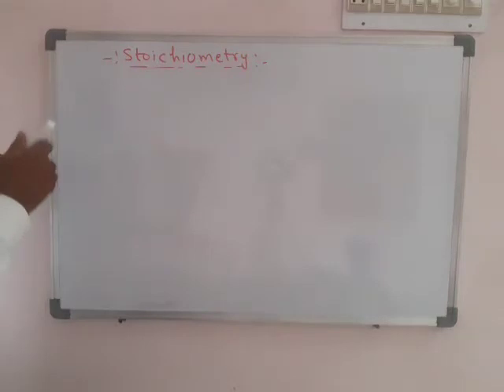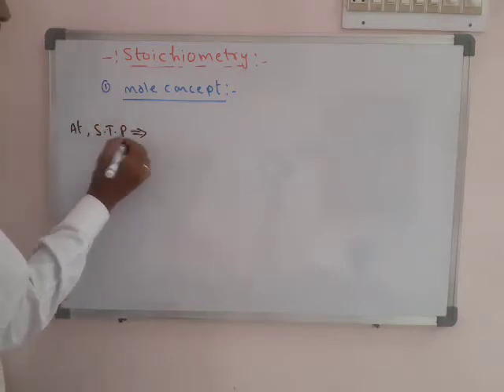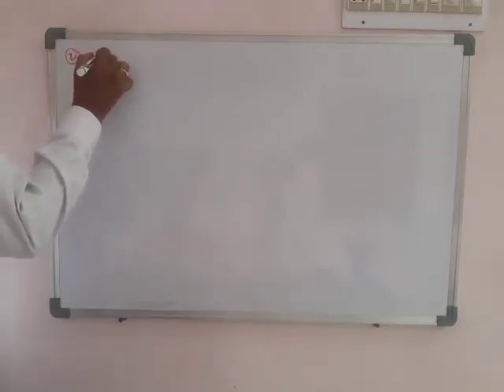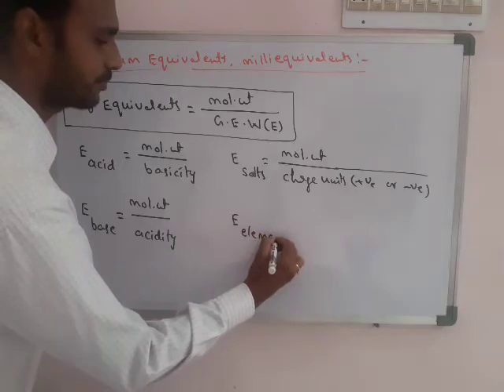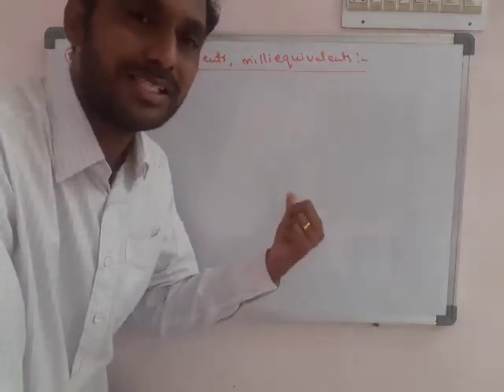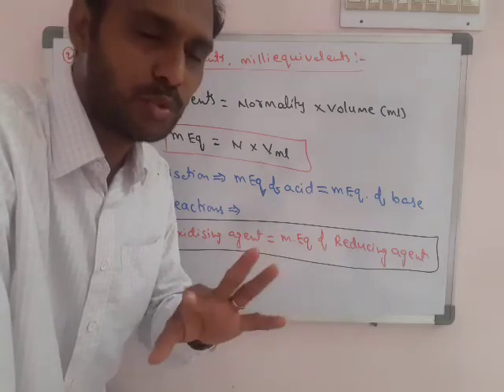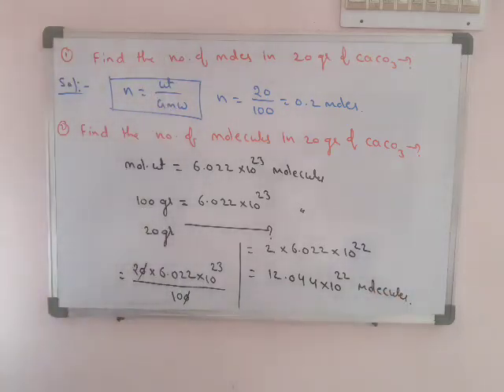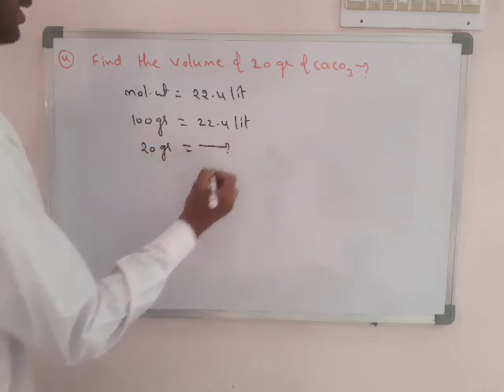Stoichiometry- introduction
Stoichiometry